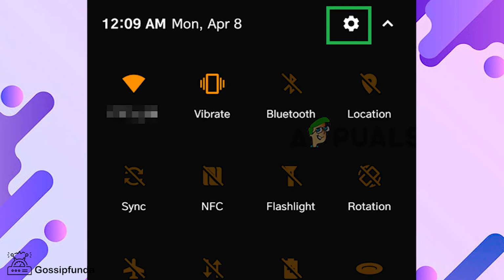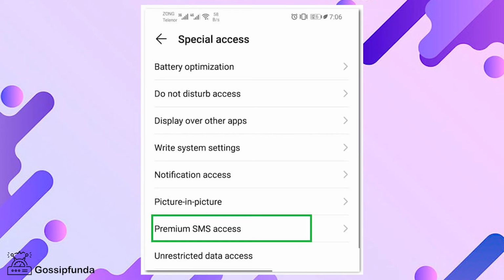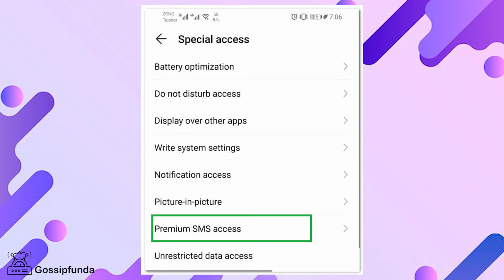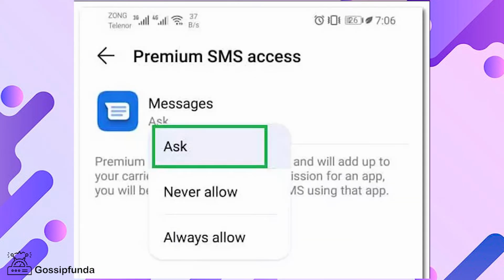Free msg unable to send message - message blocking is active. android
Timeline of free msg unable to send message - message blocking is active Error
00:04- Introduction.
00:29- Method 1
01:45- Method 2
02:13- Method 3
02:45- Method 4
03:25- Outro

1. Link to the short in question
2. Link to your YouTube channel (for ownership verification)